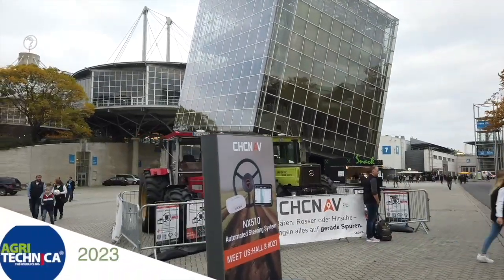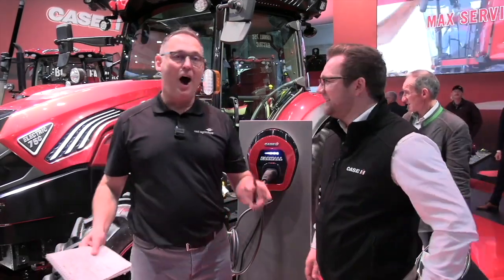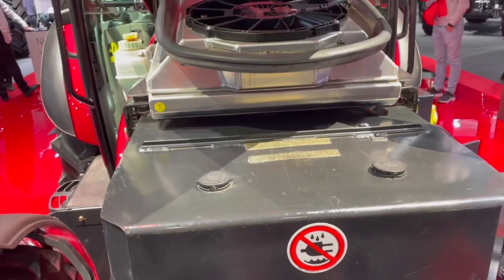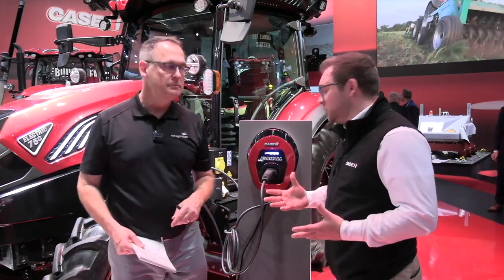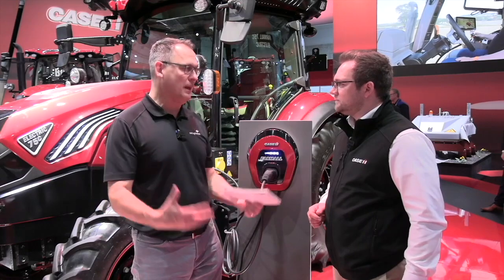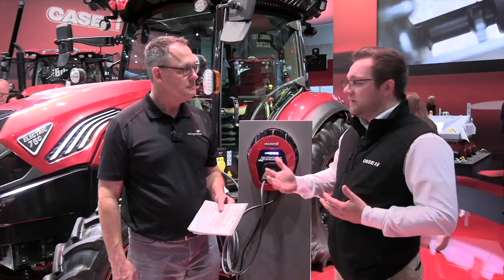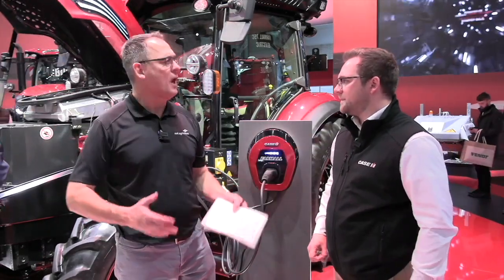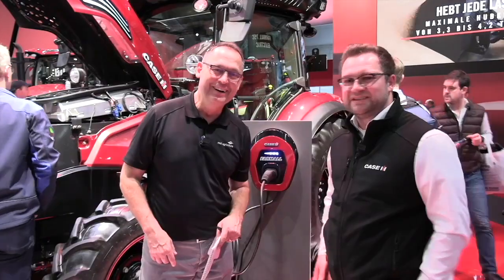Case IH Farmall electric tractor charges in less than an hour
It's taken 100 years but the Farmall tractor brand now boasts an electric model.

Earlier this year, Case IH announced that the new electric drive Farmall 75C would be available to farmers for 2024. In this report from Agritechnica 23, CNH product specialist Florian Gessner shares some of the features of the new tractor after its European unveiling at the ag innovation showcase at Hanover, Germany.

Gessner tells RealAgriculture's Bernard Tobin that the 75 hp tractor now features an electrified drive train, replacing a standard diesel engine. He adds that the Farmall 75C has instant torque and delivers diesel-like performance and power.

The tractor has AC and DC charging options with the battery capable of charging from 10 to 80 per cent in less than an hour with DC fast charging.

Gessner also notes a range of autonomous features available on the tractor, including 'follow me' mode, a new AI guidance system that recognizes hand signals from the operator to guide the tractor's movement.